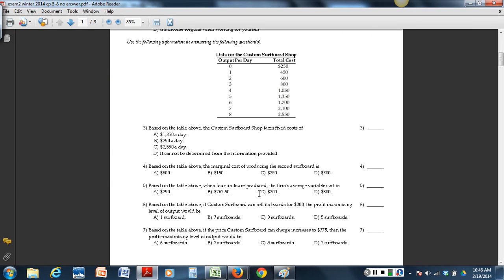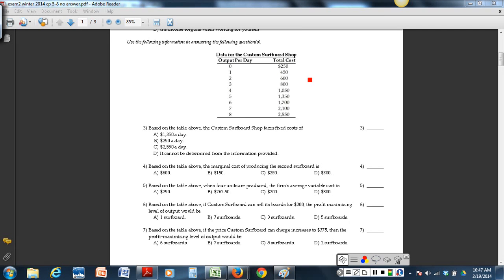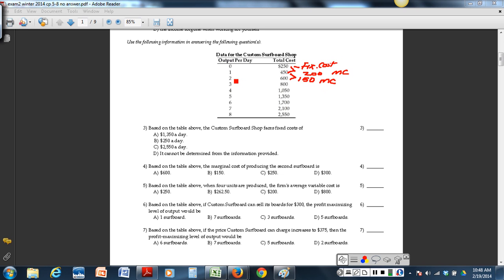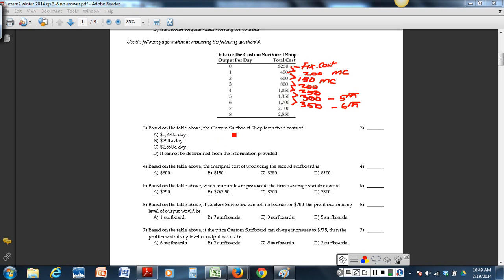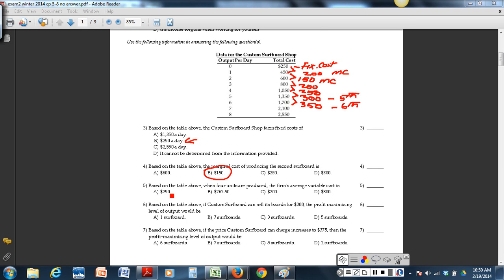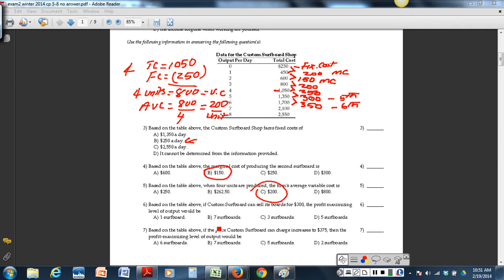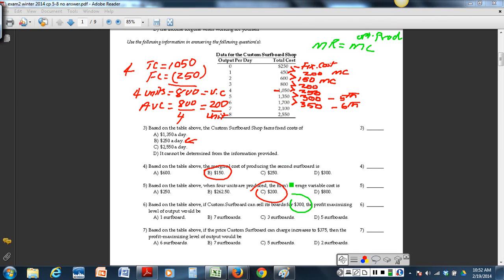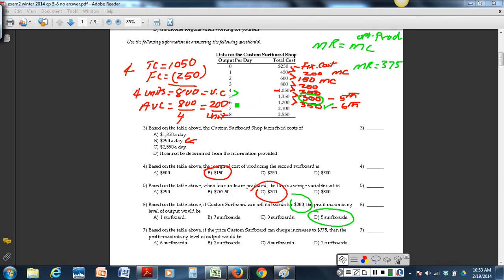#02 Surfboard problem Wed, Feb 19, 10 45 AM